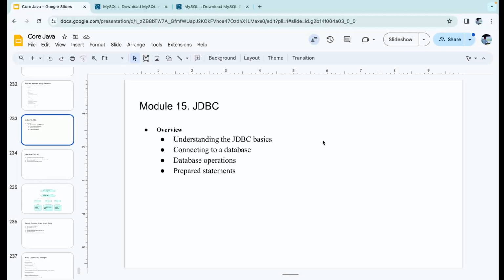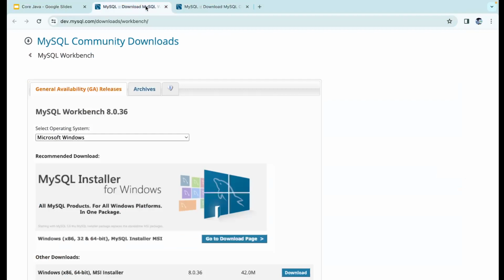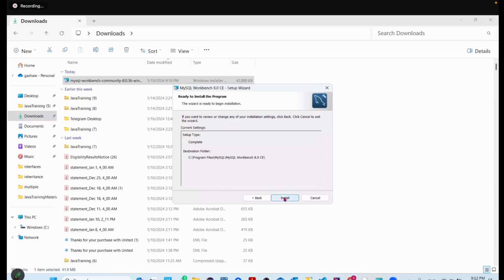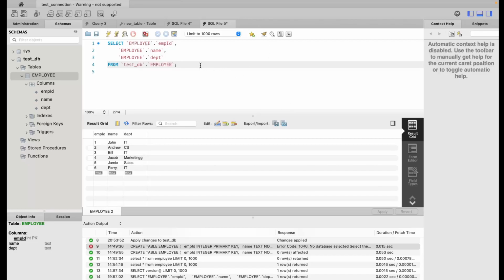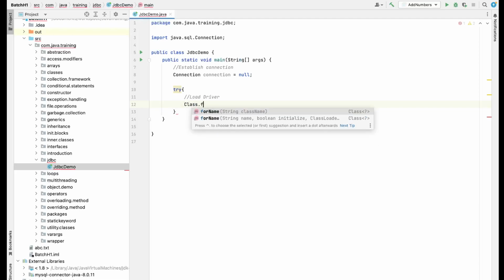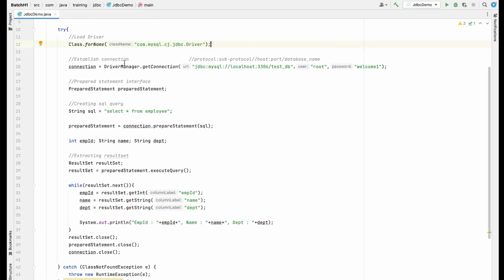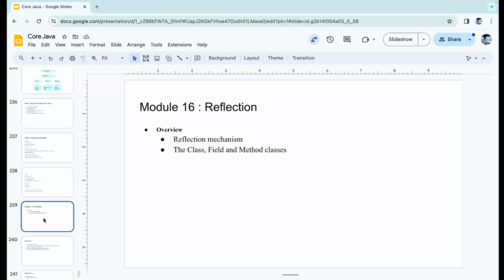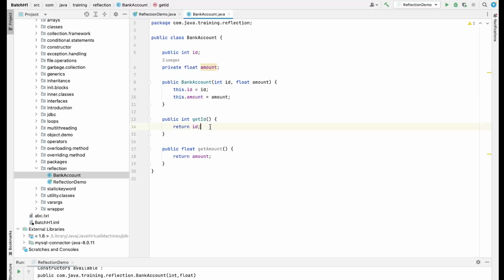Session 26 Jdbc Connectivity with MySql , Reflection